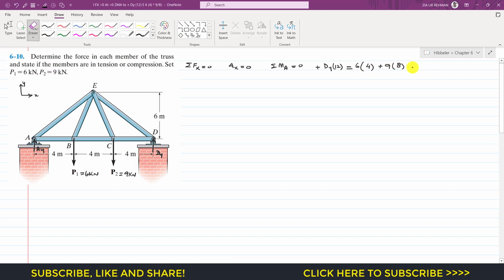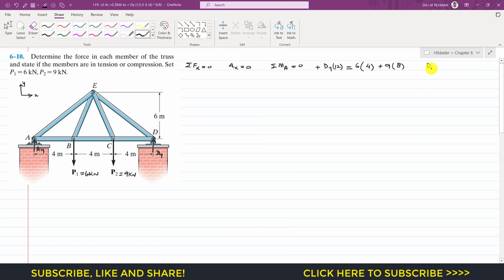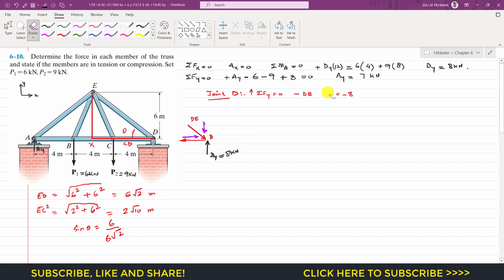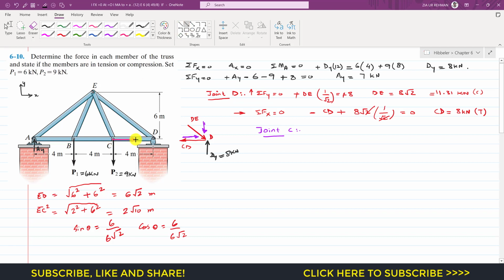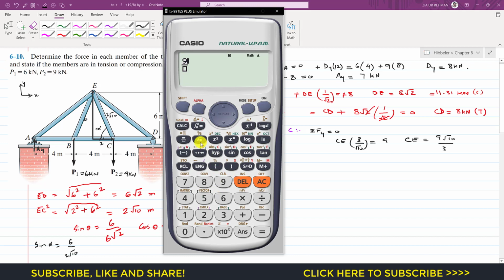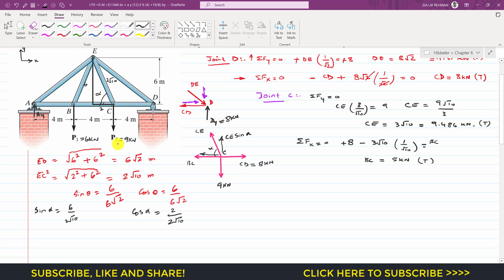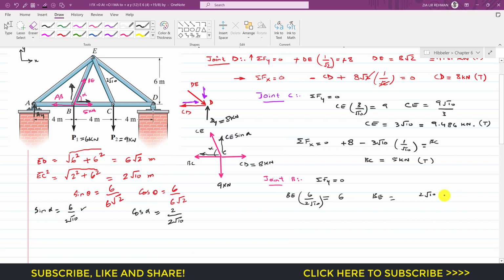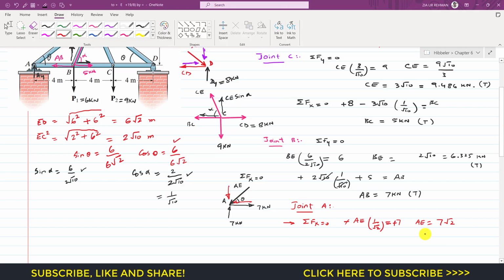6-10 Structural Analysis Chapter 6 Method of Joints Hibbeler Statics 14th ed Engineers Academy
Chapter 6: Structure Analysis (Method of Joints)

Determine the force in each member of the truss and state if the members are in tension or compression.